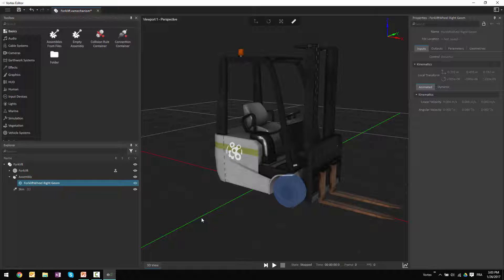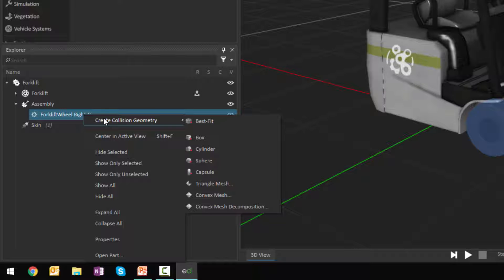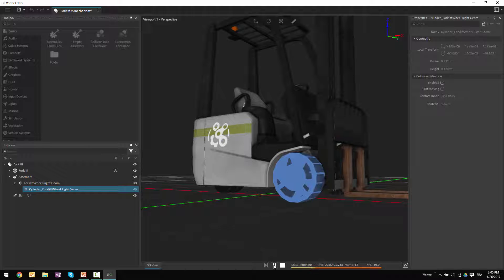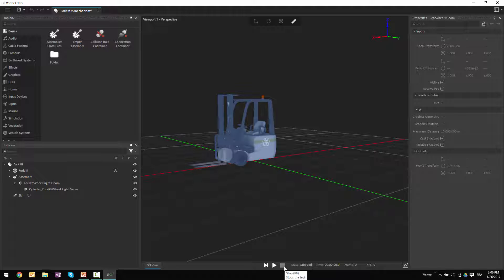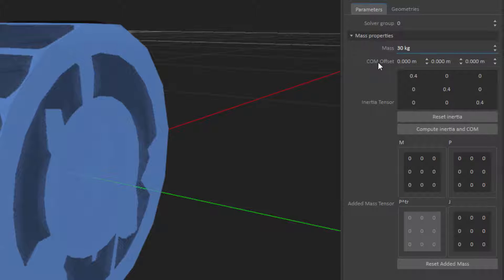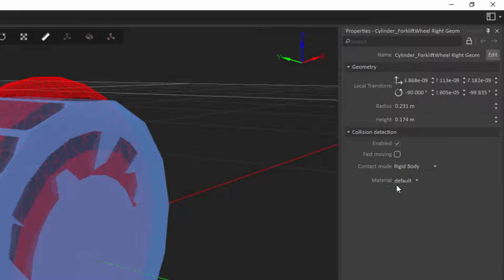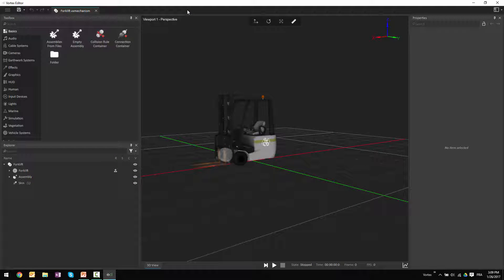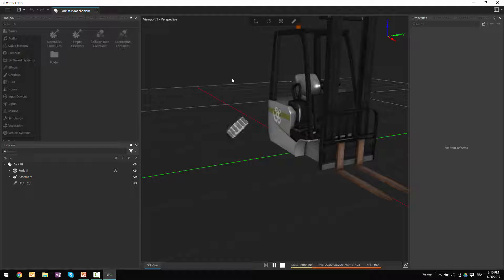Creating a Mechanism Part 3: Basic Collision Geometries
Find out how to define a part's collision geometries and physical properties in the Vortex Studio Editor.